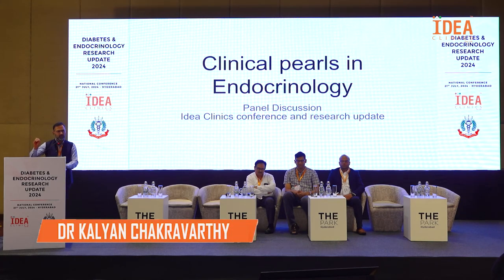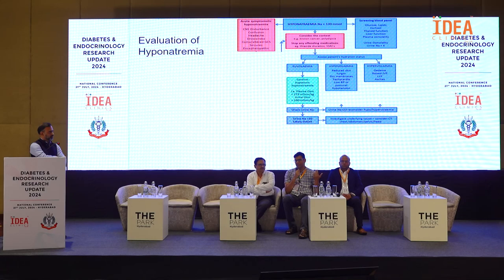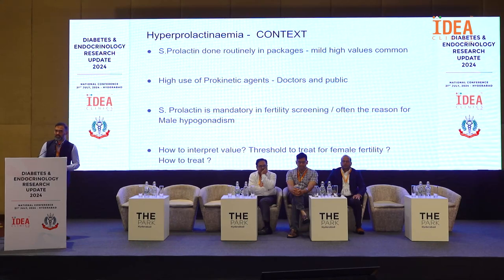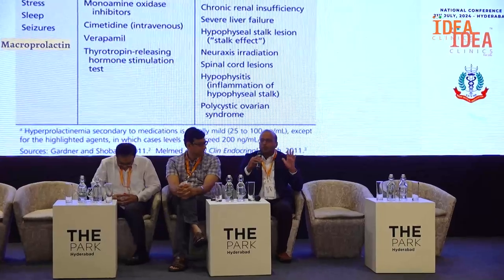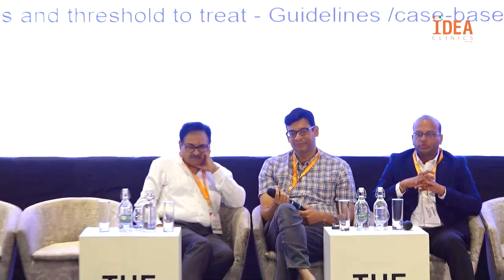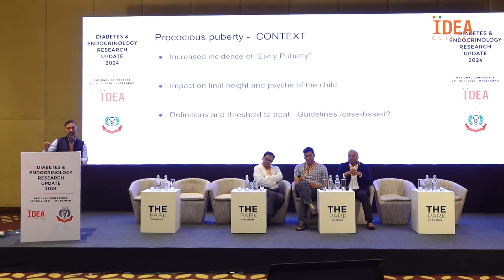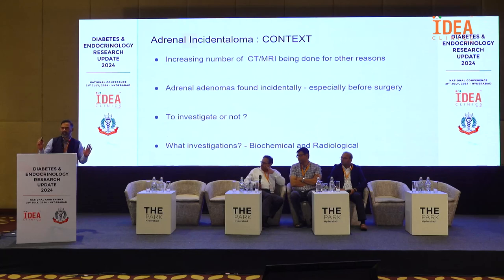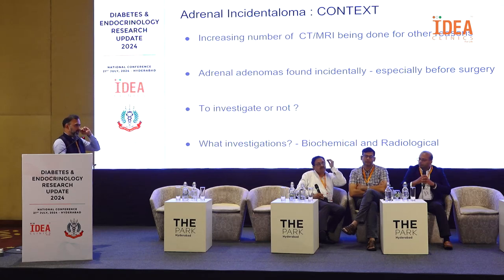Panel - Trilogue - Clinical Pearls in Endocrinology Diabetes & Endocrinology Research Update - 2024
Dive deep into the world of endocrinology with this insightful panel discussion! Our expert speakers share the latest clinical pearls and groundbreaking research in diabetes and endocrinology. From diagnosis to treatment, get valuable insights and stay updated on the evolving field. Don't miss this informative trilogue!